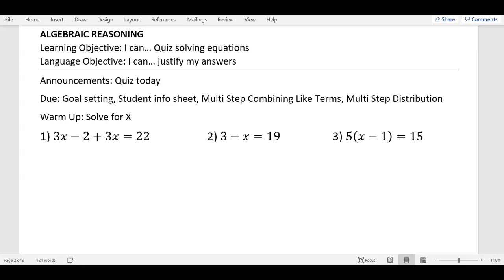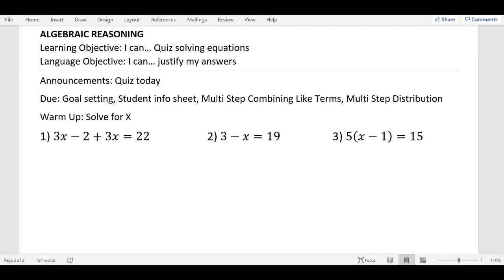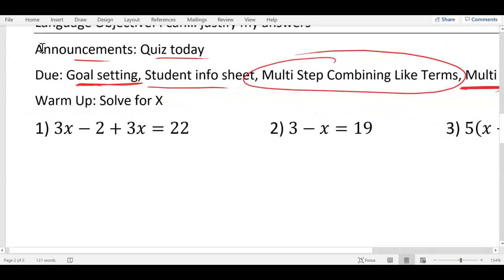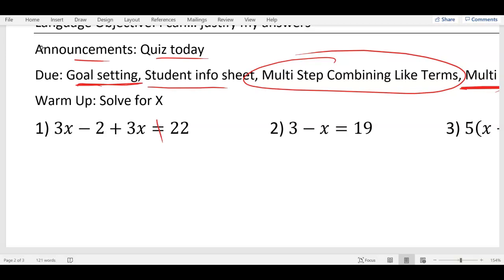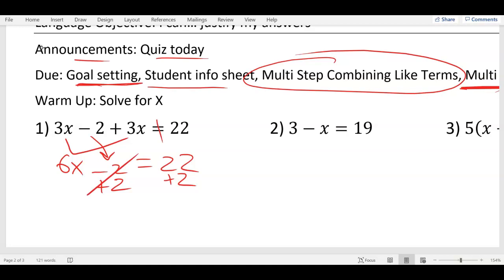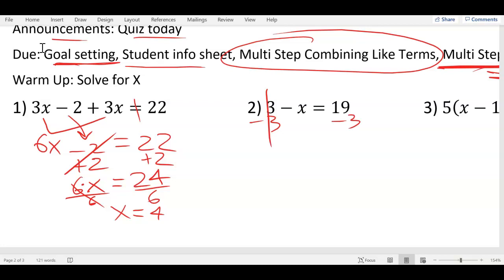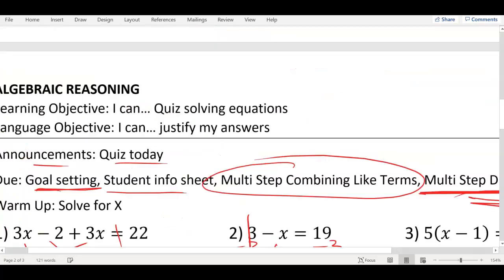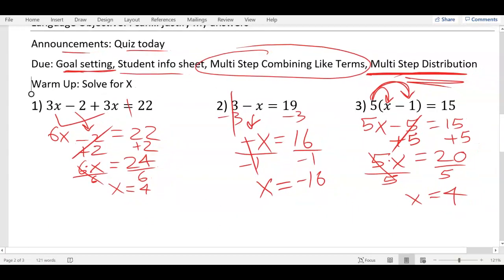8/24/21 AR Warm Up, Quiz